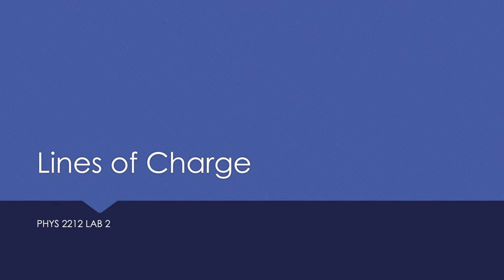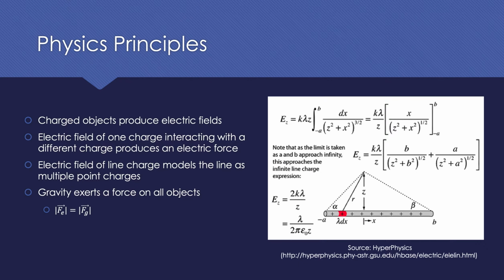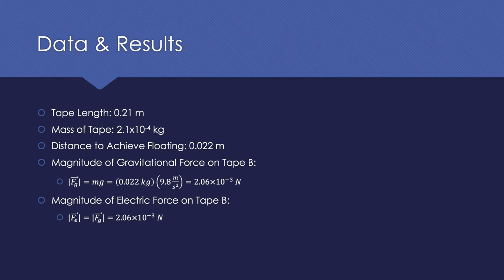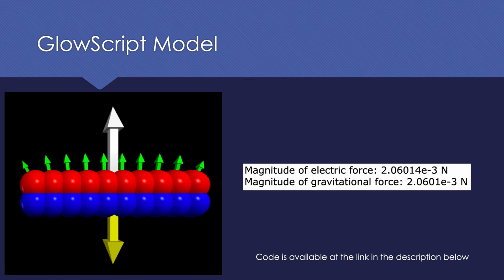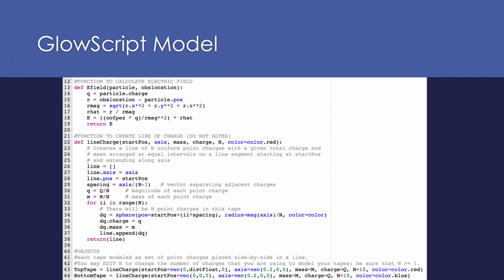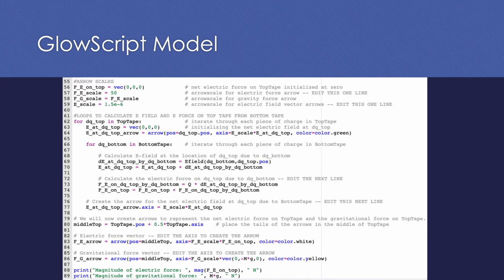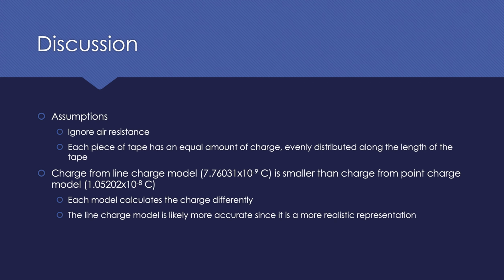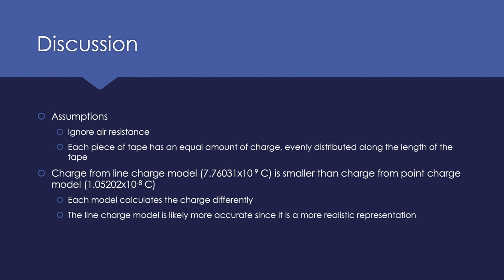PHYS 2212 Lab 2: Lines of Charge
PHYS 2212 Lab 2 Video Report